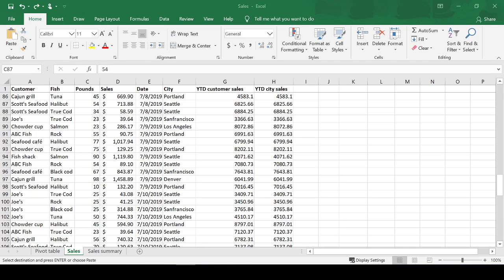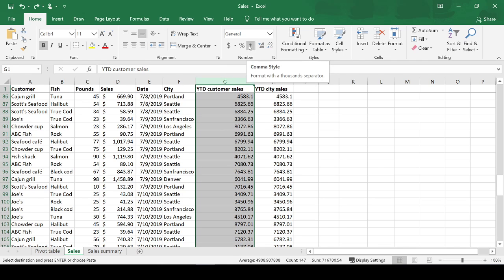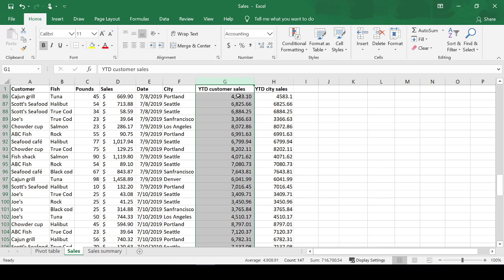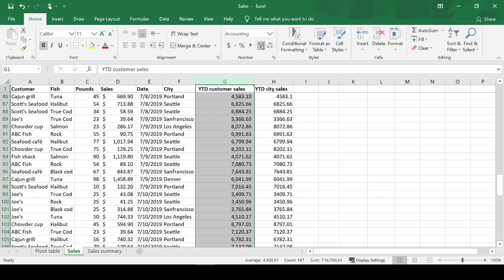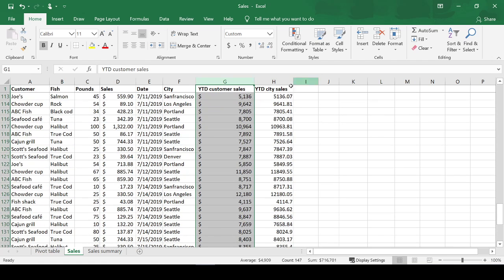Excel - Quickly format numbers as dollars percent or with commas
This tutorial shows how to use the quick format function to format numbers and how many decimal places show.  There are 3 very common formats, Dollars $, percent %, and commas , at the thousands marks.  It is also very easy to format numbers to only show a specific number of decimal places.